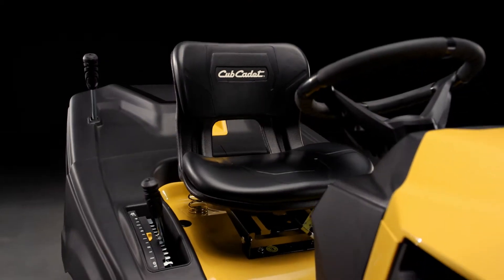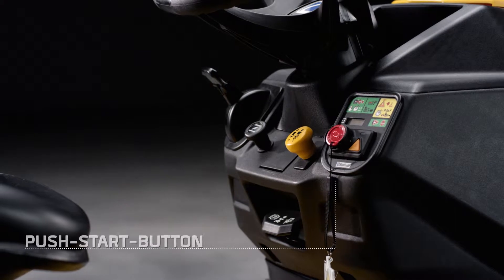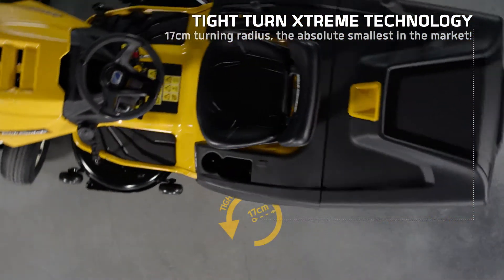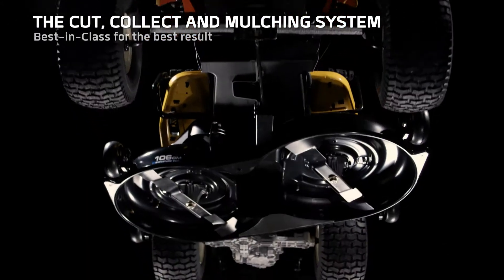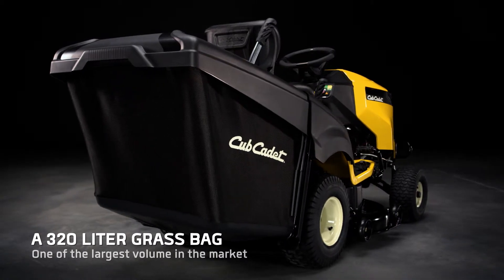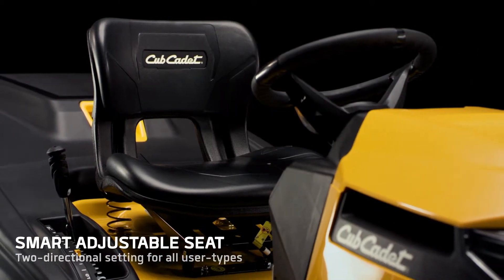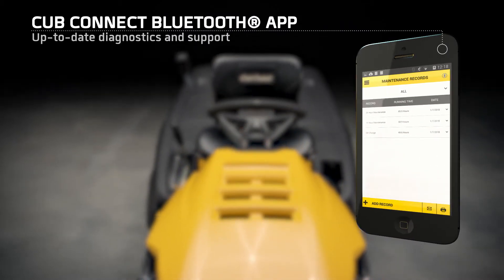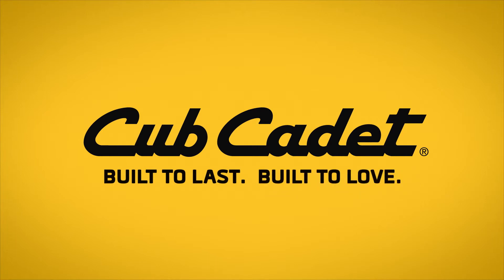Cub Cadet | XT Series | XT2 lawn tractor with rear discharge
targeting the same goal: making mowing as fast and easy as possible. The XT2 has a Kawasaki two cylinder engine that is quiet and a strong performer. Thanks to the extreme tight turning radius of 17cm, get around obstacles and finish your job quickly.